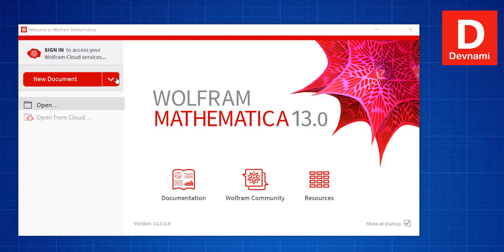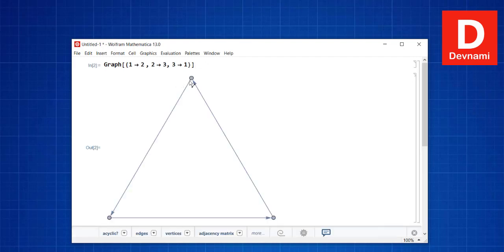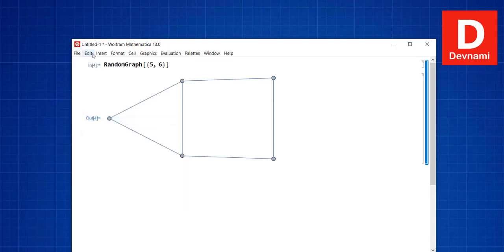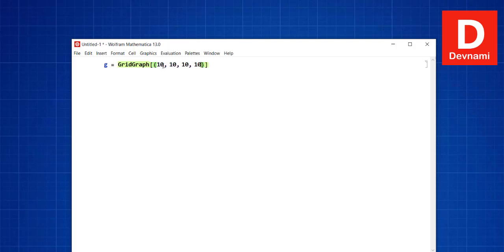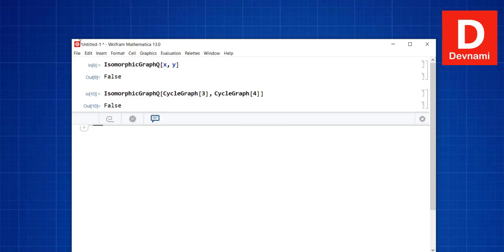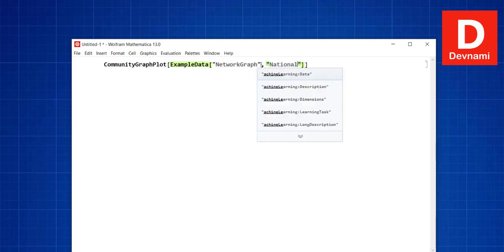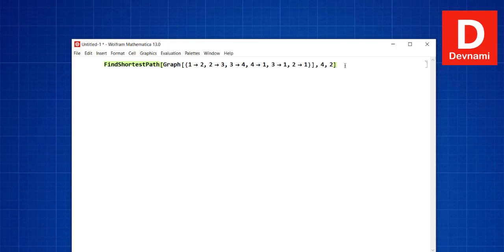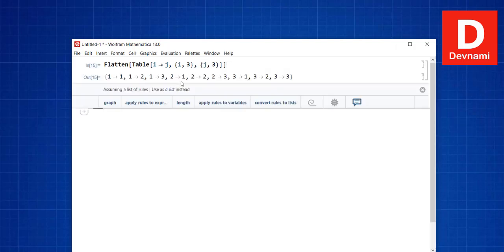Graph Network Functions in Mathematica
Learn how to use Graph Network Functions in Mathematica. Learn to use graph and network functions in wolfram language.